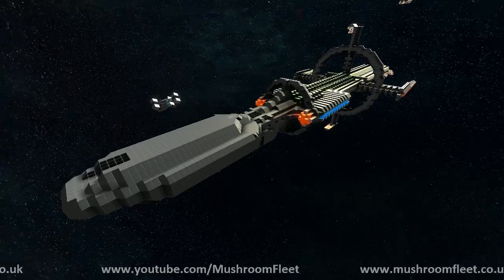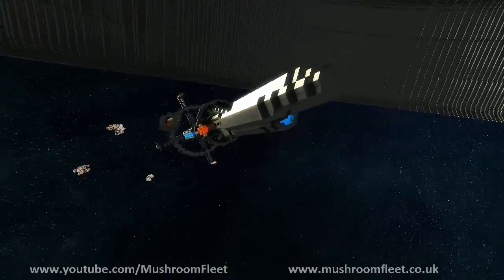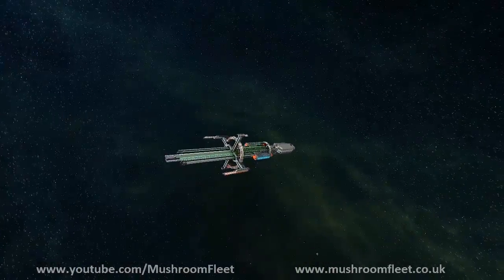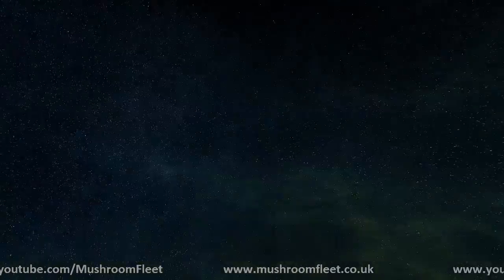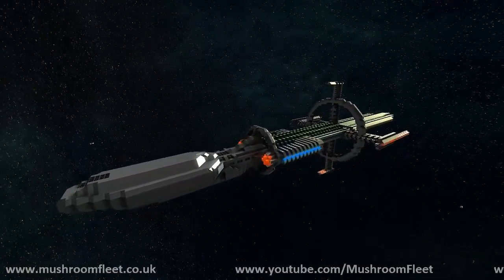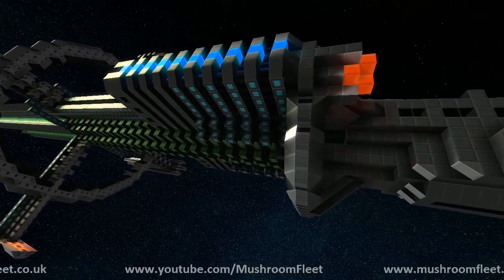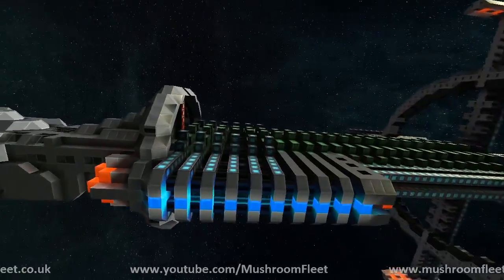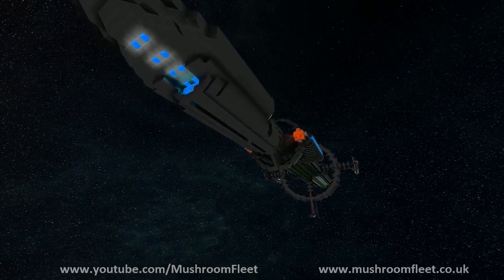Geekninja's Warp Ship